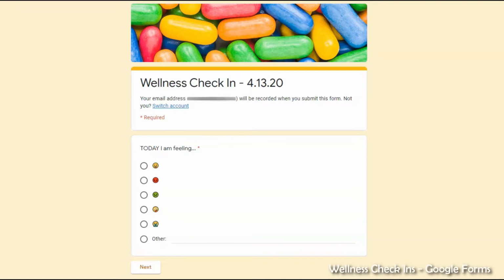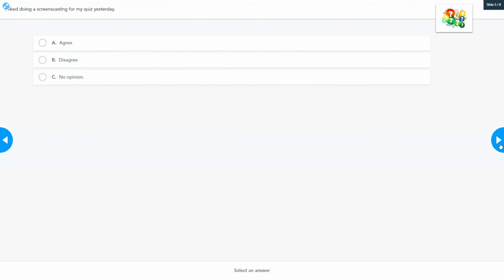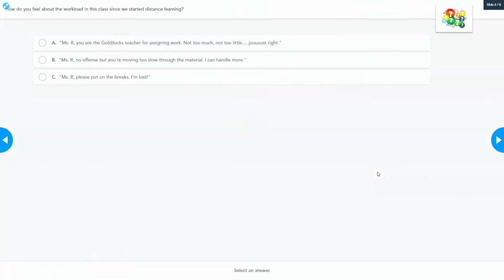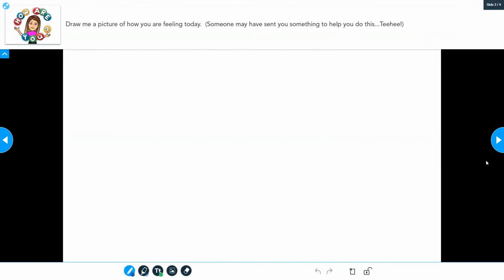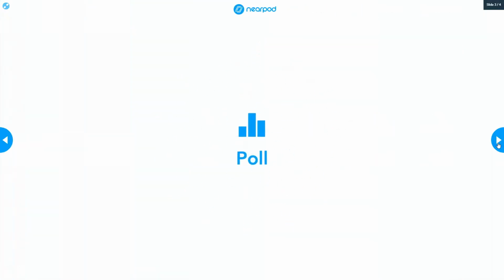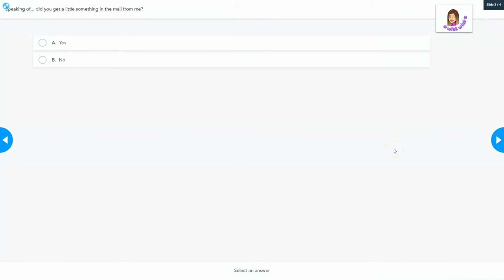Quick and Easy Social And Emotional Learning Strategies - Episode 27 | MsRazz ChemClass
Needless to say, it has been pretty difficult to maintain our classroom community prior to distance learning.  Each week I have been experimenting with different ways to check in on the psychological well-being of my students.  In this video I'll share three really simple, yet effective ways to assess your students' mental health and what you can do to help during distance learning.

Razz Fan Mail:
Karen Randazzo